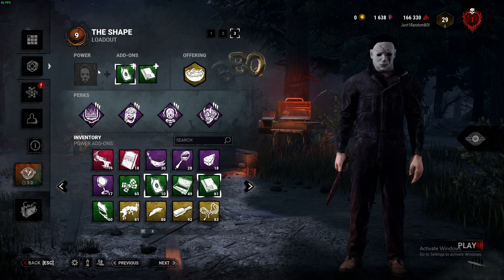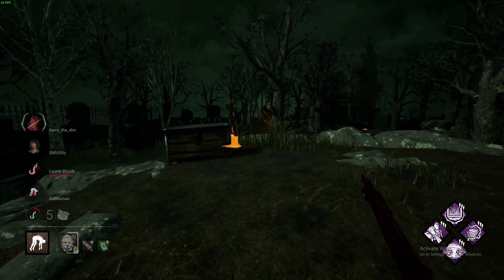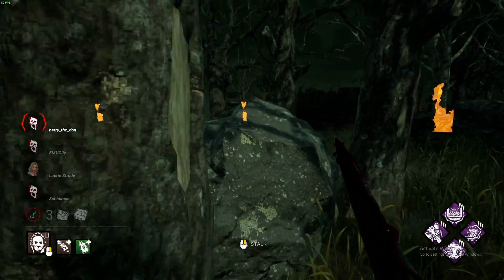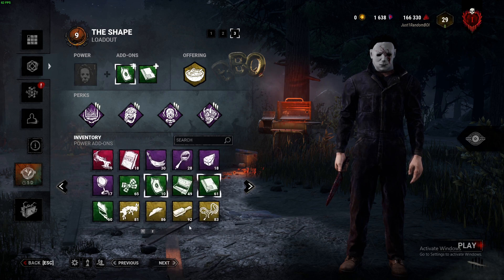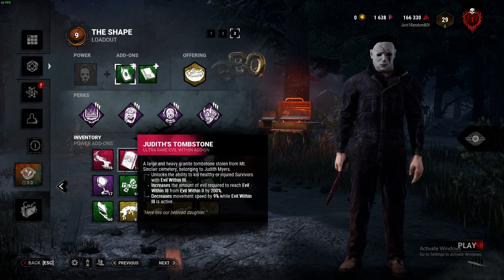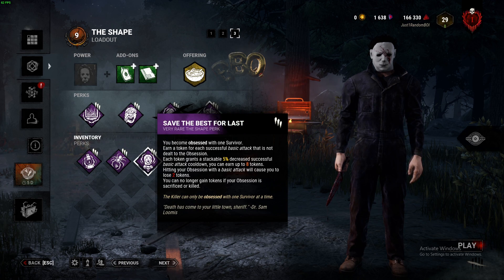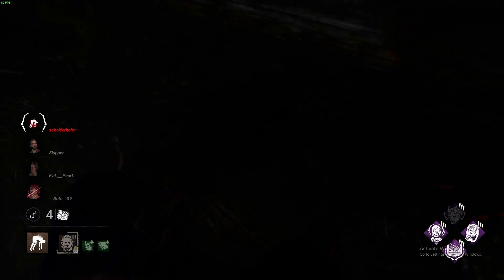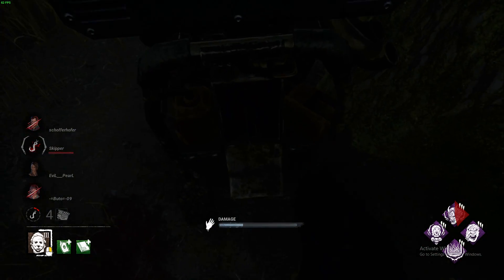Dead By Daylight: Overview of the Shape or Michael Myers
Another stupid and boring video of me viewing Myers's stuff he brings to the table. This time i used music from Left 4 Dead 2 as i wanted to make it more different to say at least and i used the mori clip from another youtuber named check him out and show him love
Music lists:
The parish theme
O sweet Death
Cold stream theme or safe room theme.